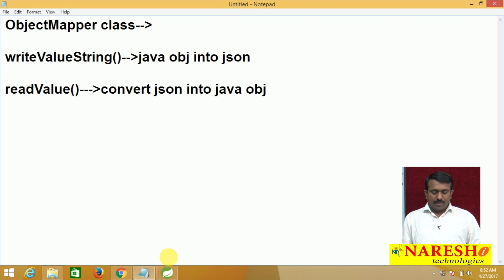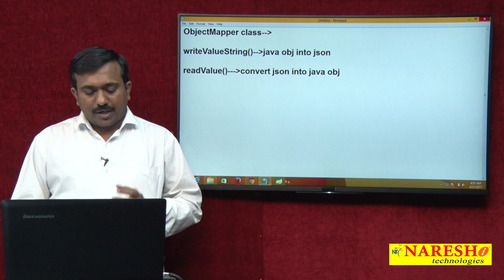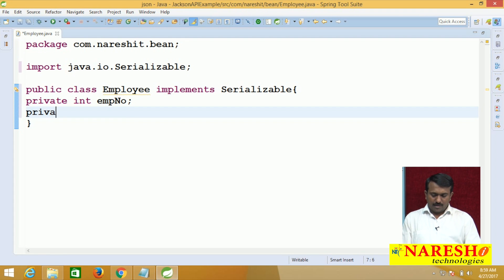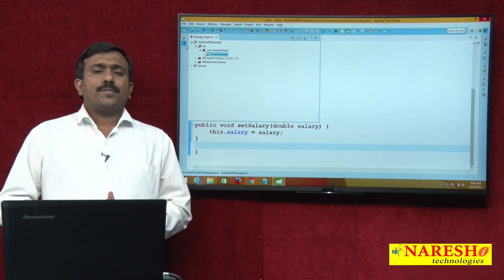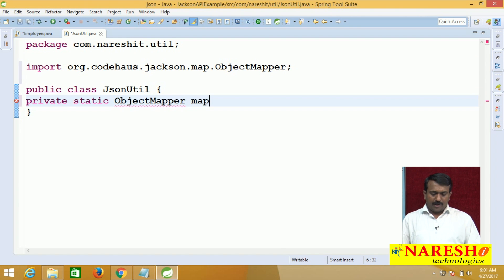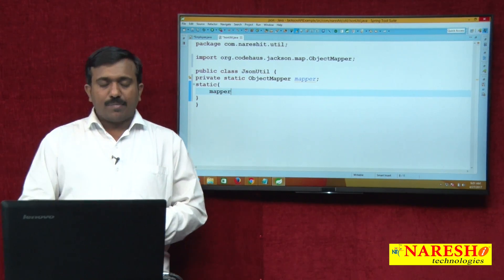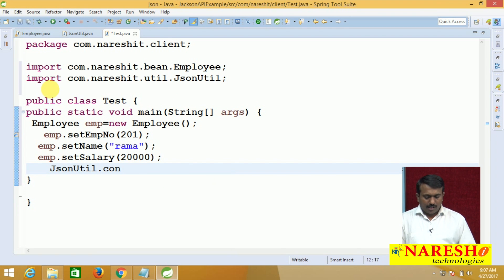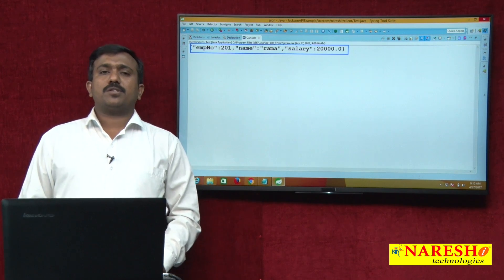How to convert Java Object into JSON and JSON into Java Object | Session-2 | Mr. Satish B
How to convert Java Object into JSON and JSON into Java Object